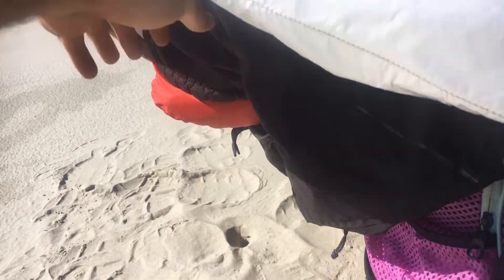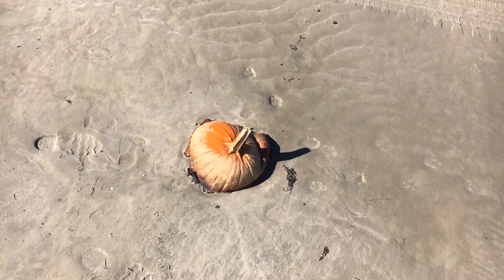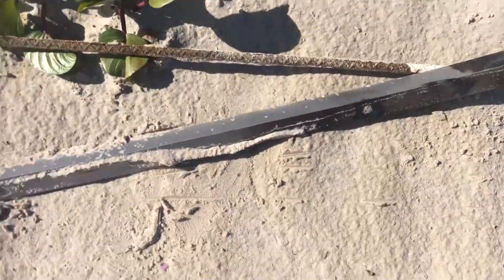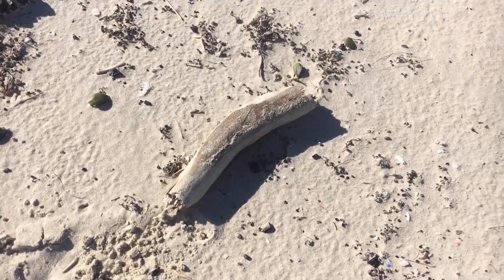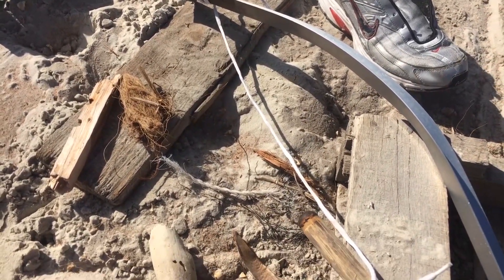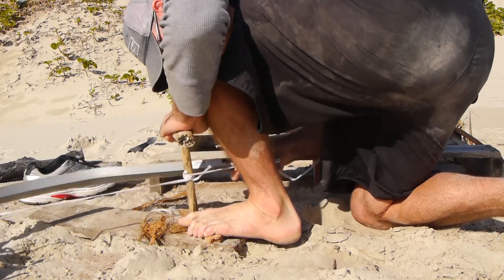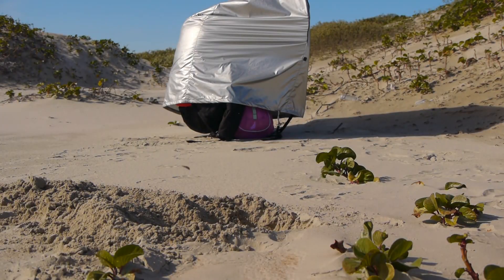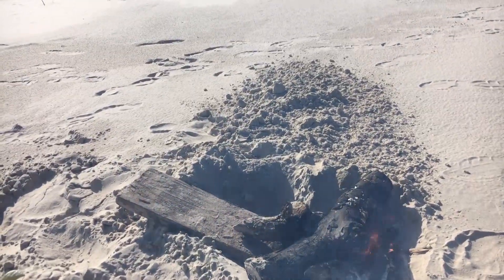ParaSurvival Episode 4: Foraging for Food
Took a beach trip to forage for edible plants and try out other survival skills on Mustang Island.
If you would like more primitive survival skills check out my book.